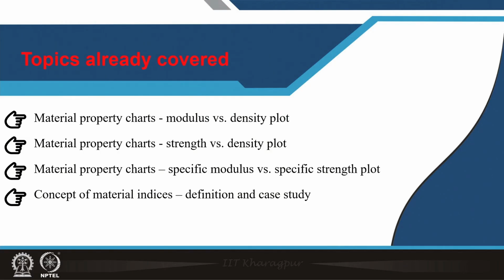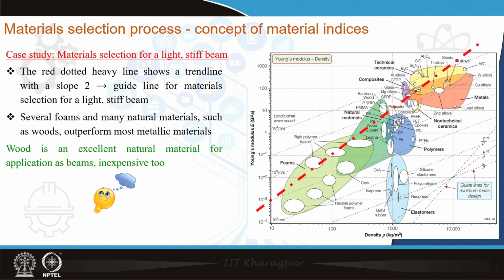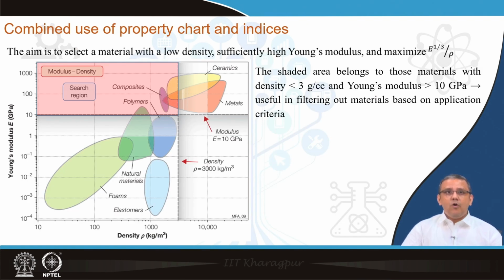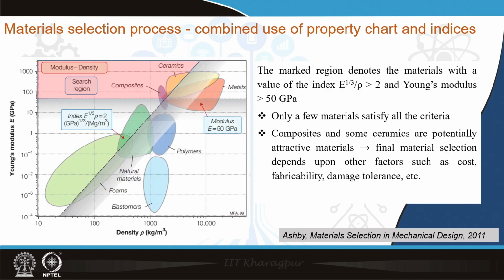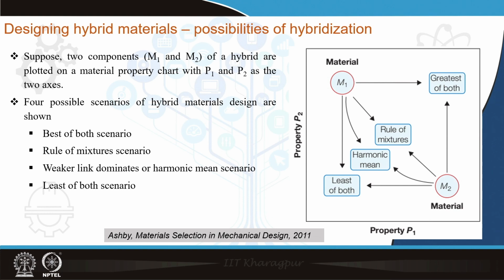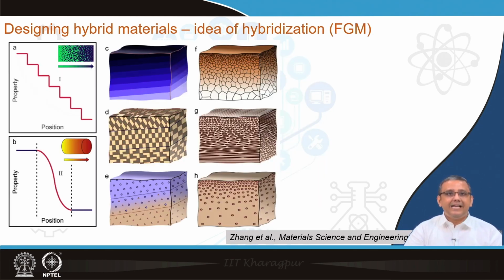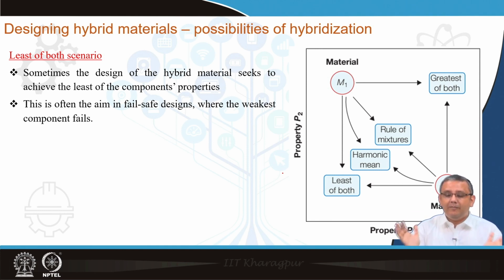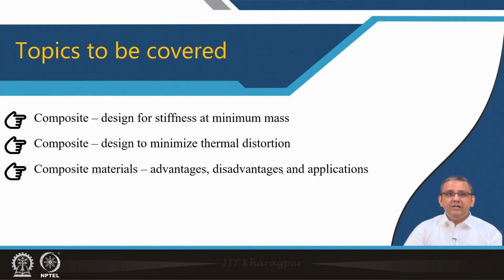Lecture 05 : Material property chart-indices and concept of hybridization